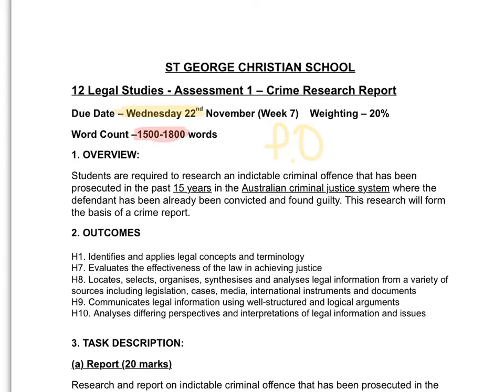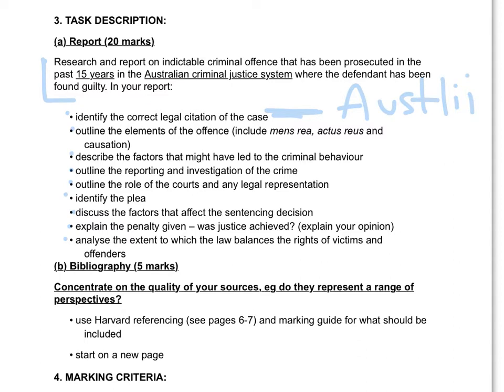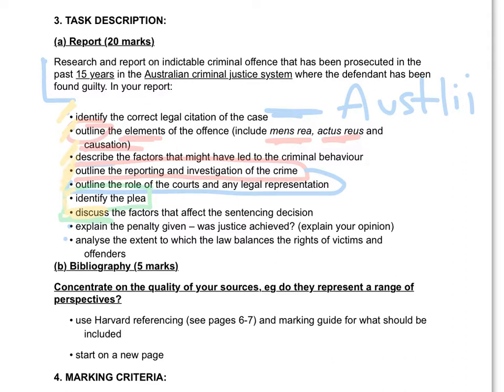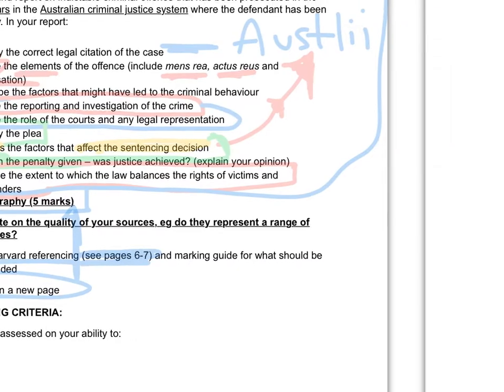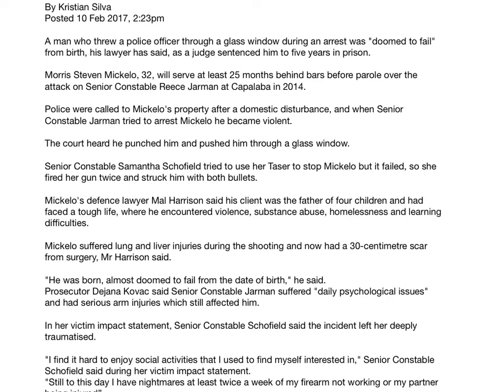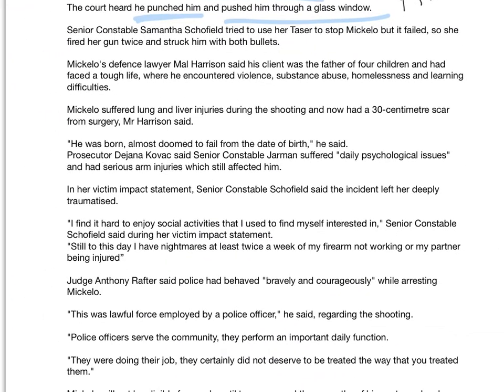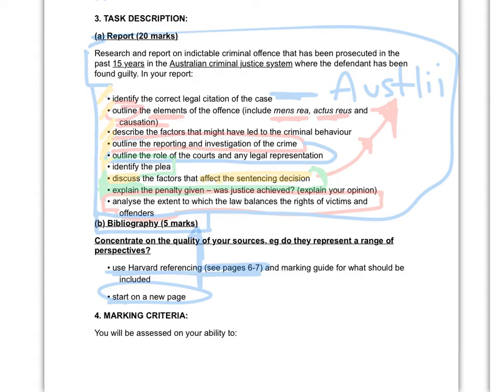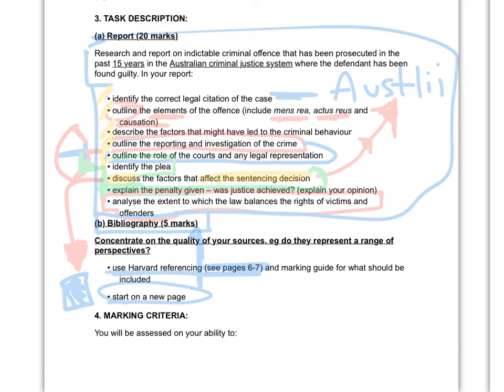Crime Report - Assessment Task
Here is the assessment task for you to refer back to.